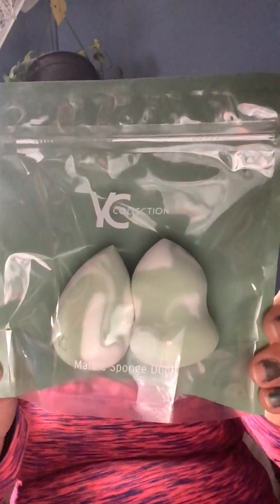Unboxing Boxycharm February 2023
My name is Maribel and I do unboxing of different subscription that I have purchased with my own money and plant videos as well .

* YC Collection Sponge Duo -$20
* Beauty Bakerie  Eyeshadow  Palette -$38
* Rare  Beauty Foundation (no.130n) -$30
* Qveen Studio Lip Liner Duo -$18
* Ciate London Gloss Lipstick  (Pink) -$22

Box Value  $128

you can use my code :  Maribel-HIRWZHDP

Alltrue : link